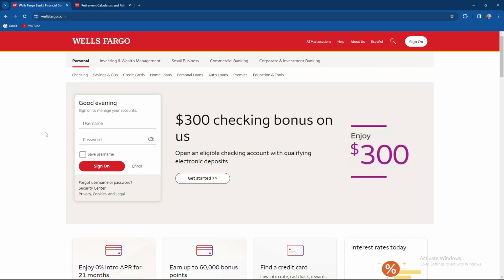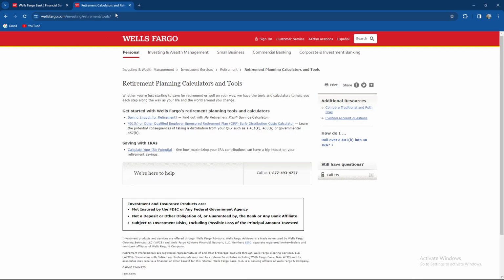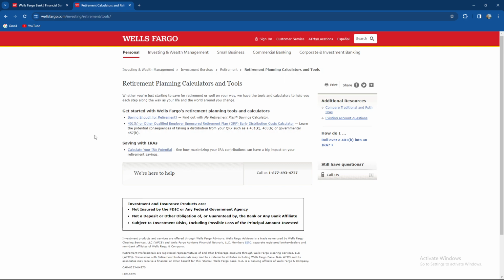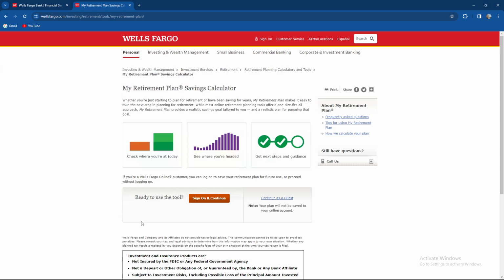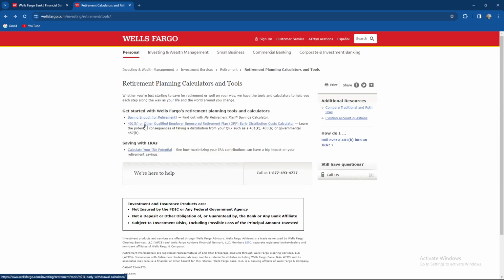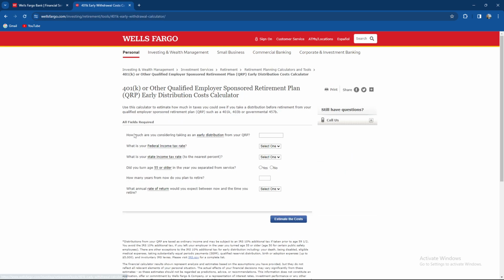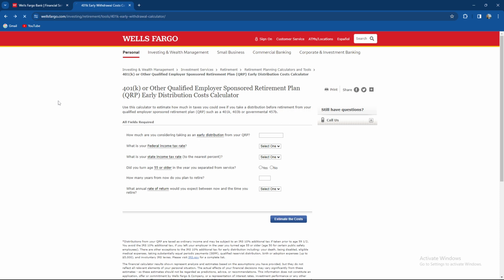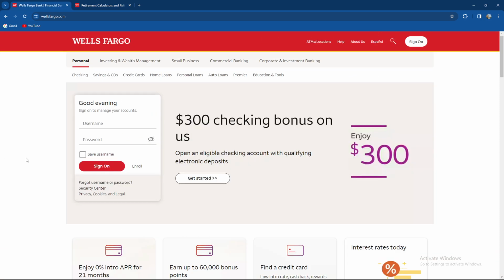How to Use Wells Fargo's Retirement Planning Tools (Easiest Way)​​​​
Today we talk about How to Use Wells Fargo's Retirement Planning Tools, so stay until the end of the video to see the full explanation.